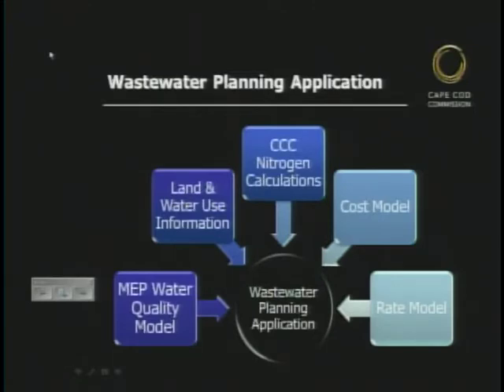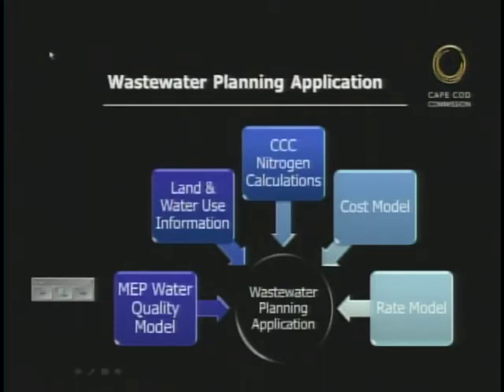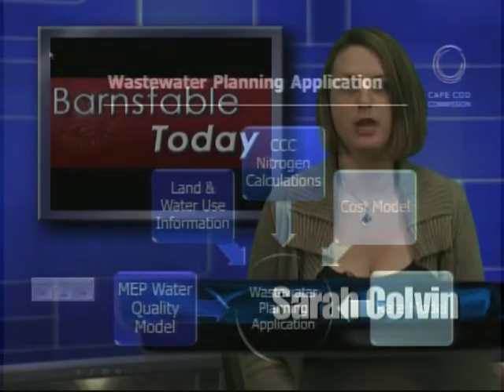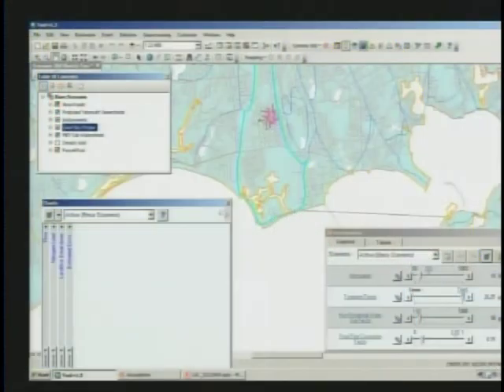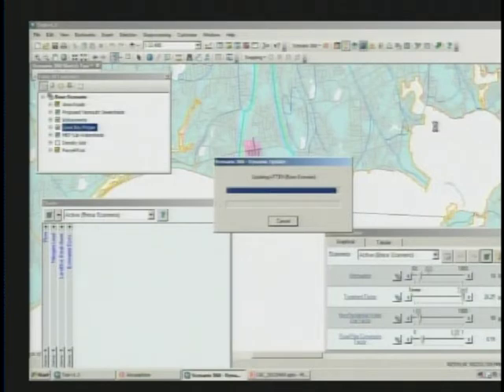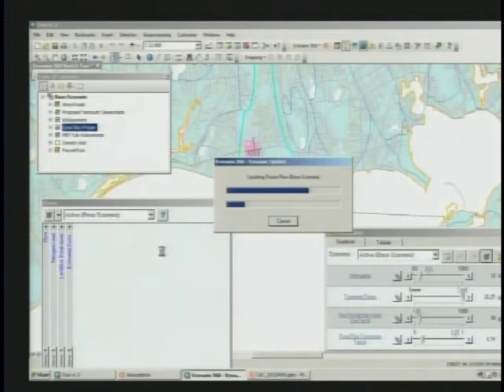Barnstable Today 04-13-2012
Barnstable News Show